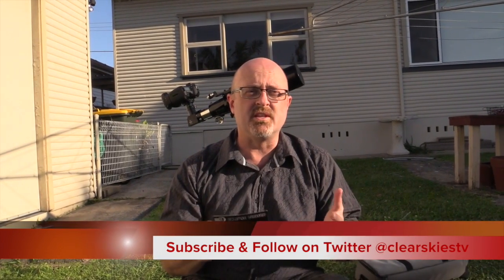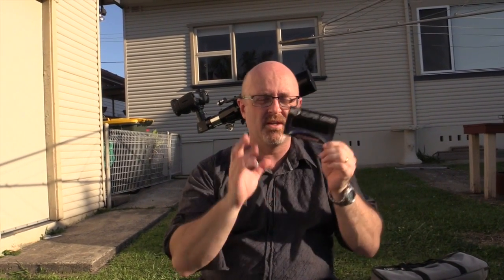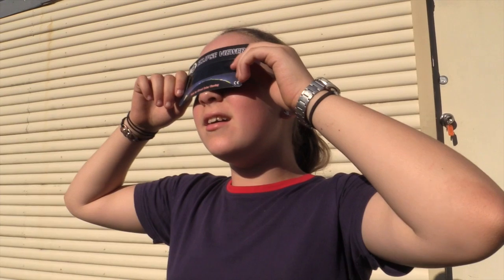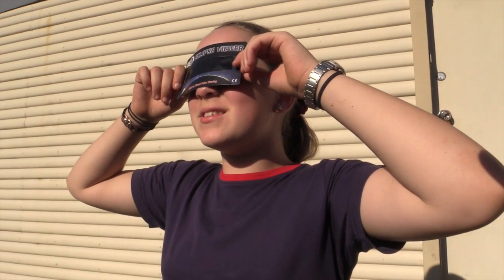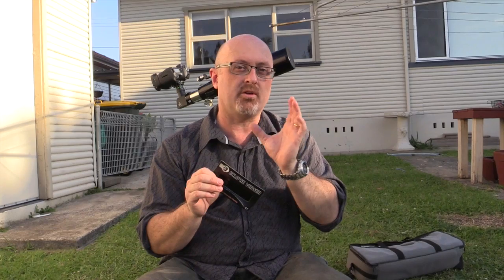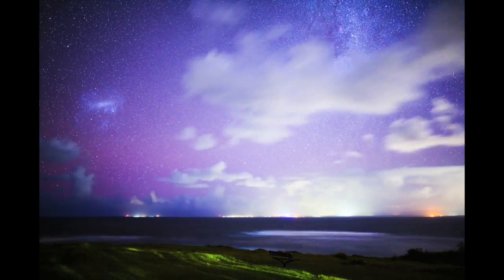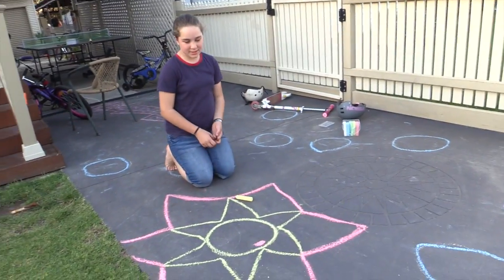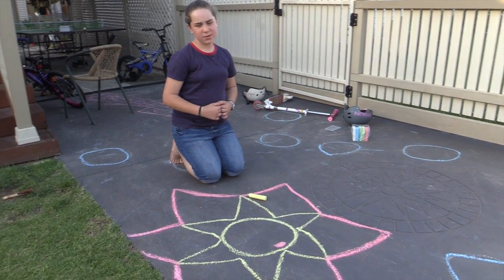Sunspot 2192 - Clear Skies TV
Please follow on Twitter @clearskiestv & @rudiphoto for live field updates on exciting astronomical events.